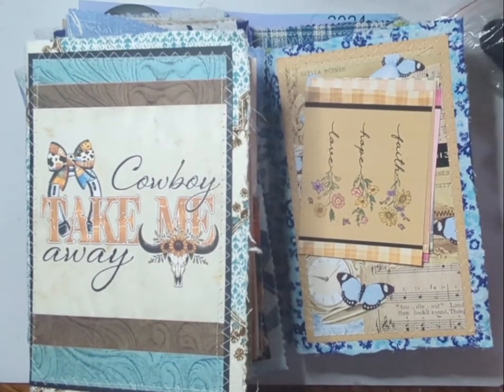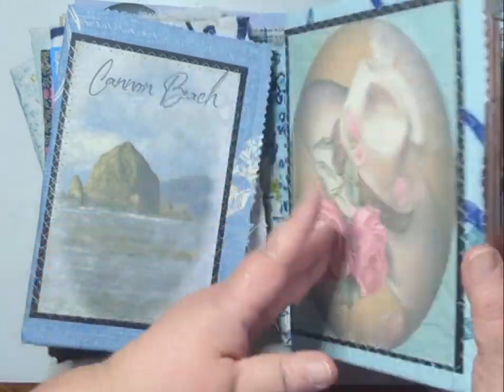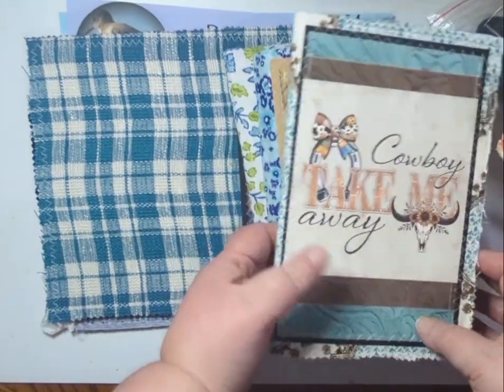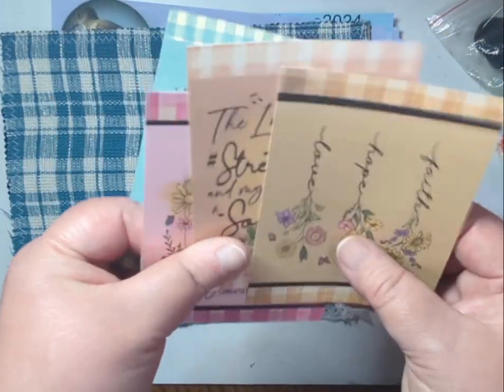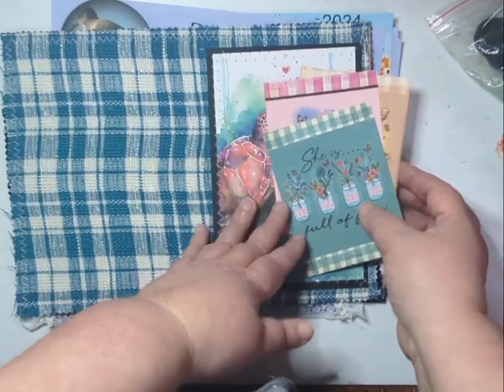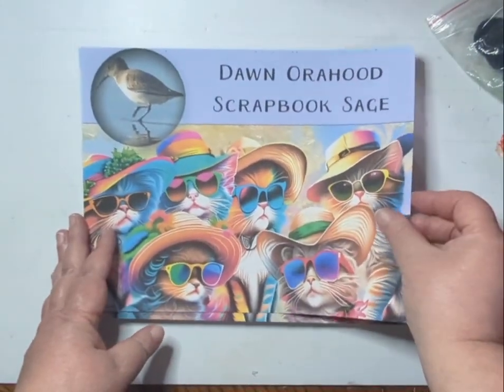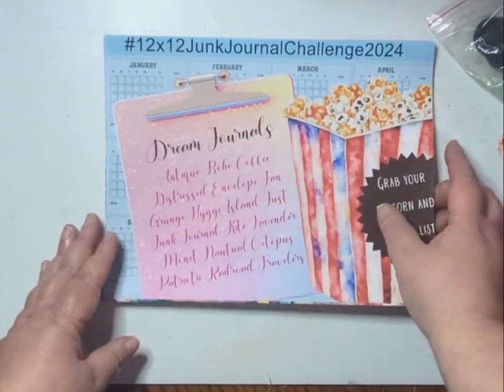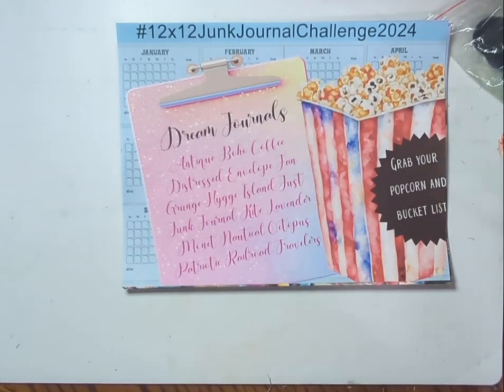12x12junkjournalchallenge2024 Anything Goes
Freebies